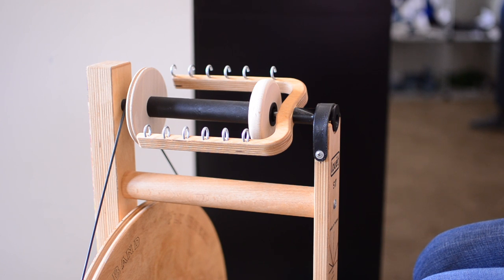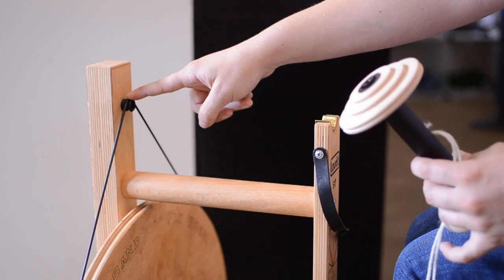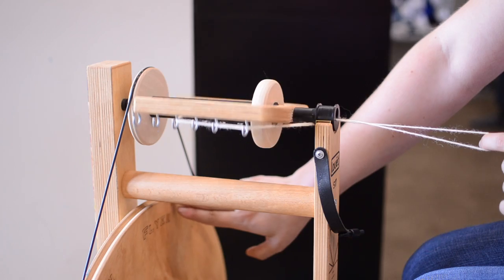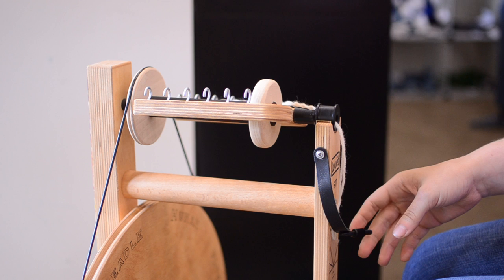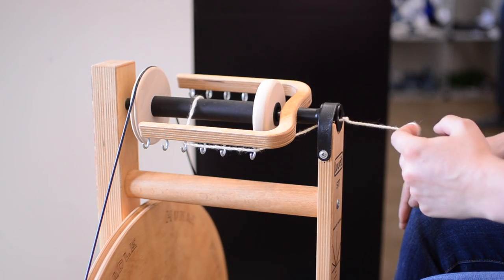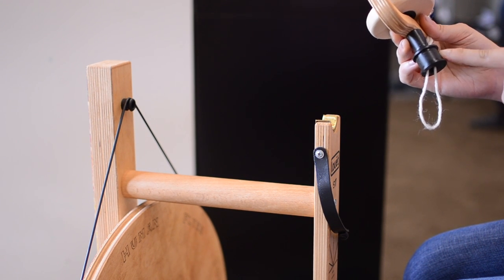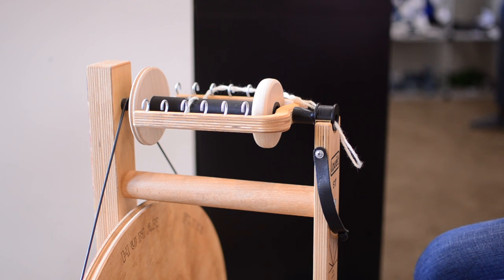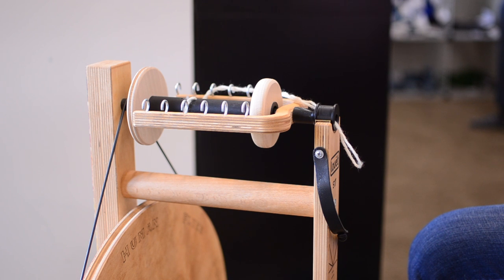Getting Started on the S17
Tips and tricks for getting started spinning on the Louët S17 wheel with a particular emphasis on tension and lubrication.